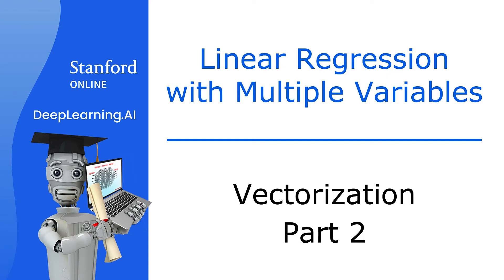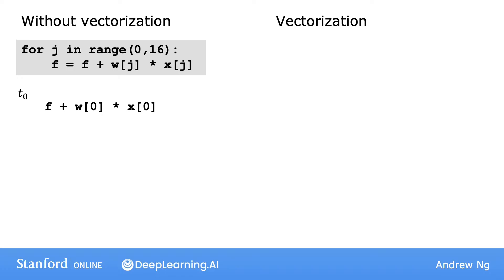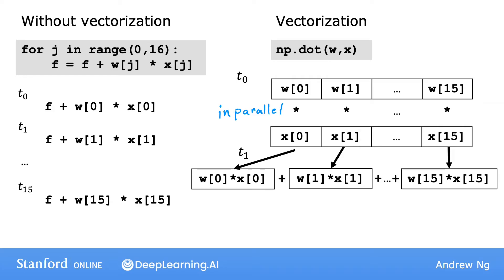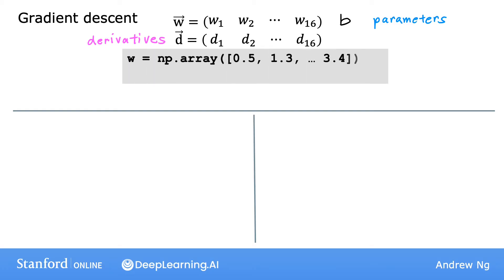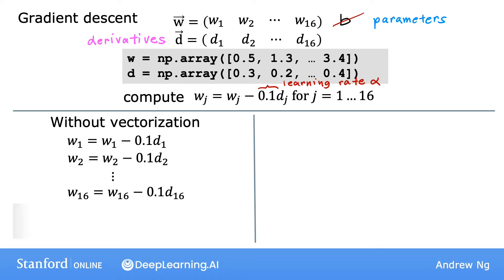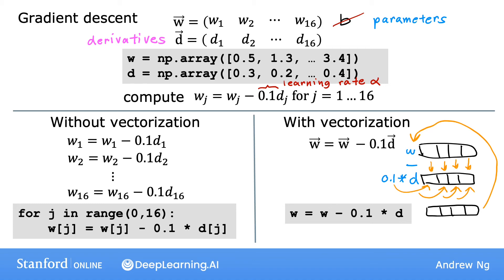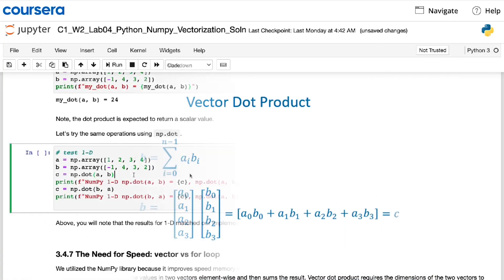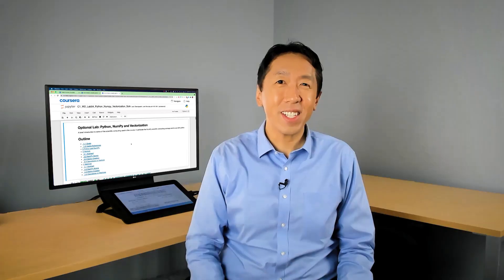#23 Machine Learning Specialization [Course 1, Week 2, Lesson 1]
This video is from Course 1 (Supervised Machine Learning Regression and Classification), Week 2 (Regression with multiple input variables), Lesson 1 (Multiple linear regression), Video 3 (Vectorization part 2).